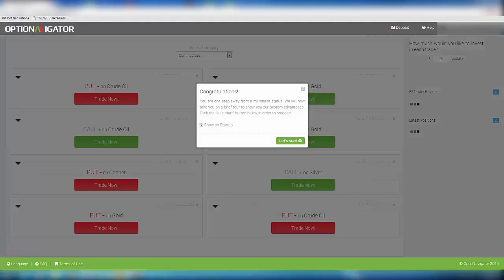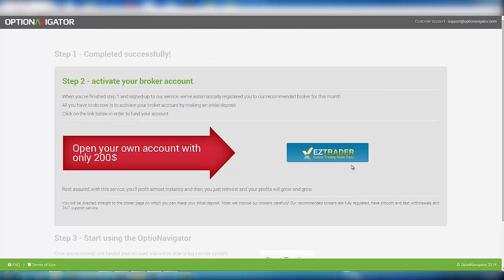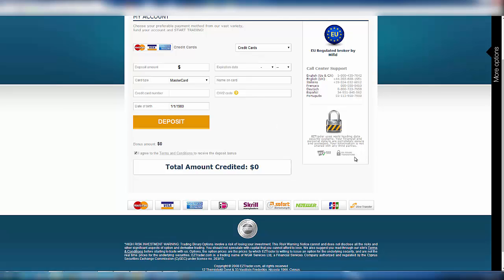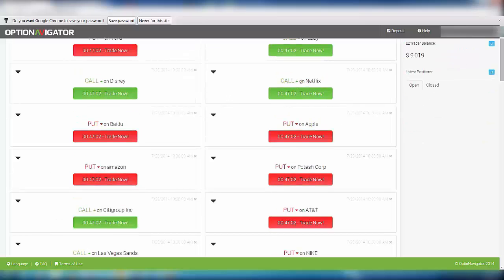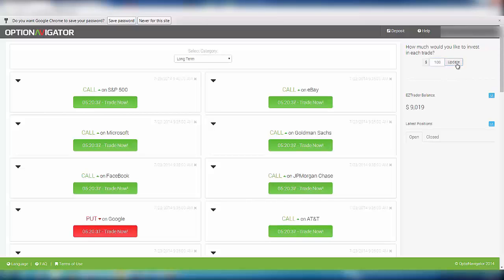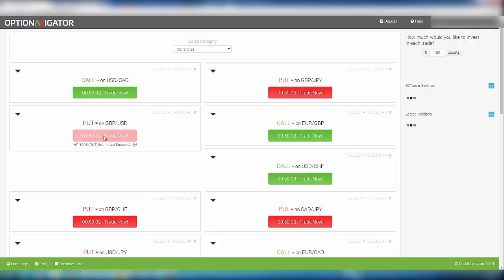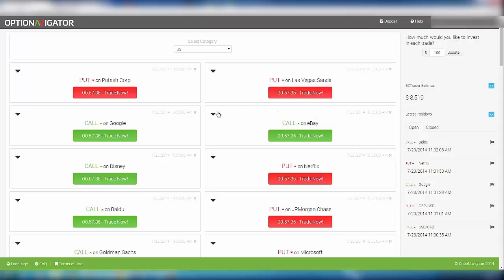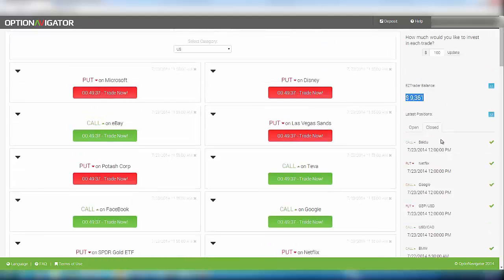Make real money working online now